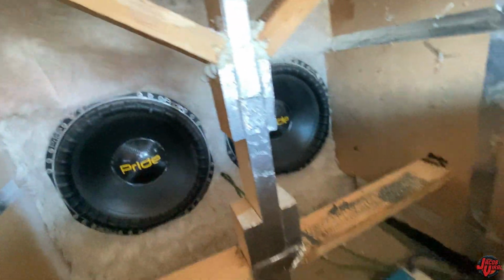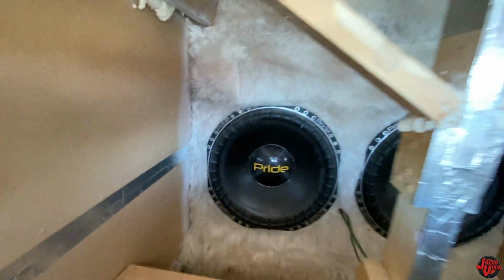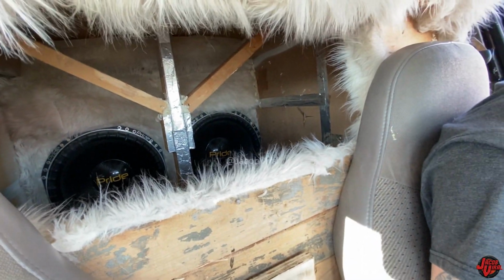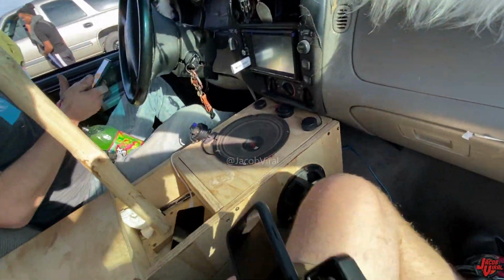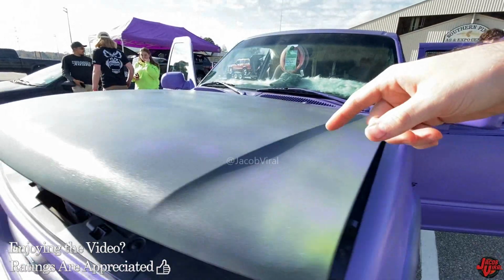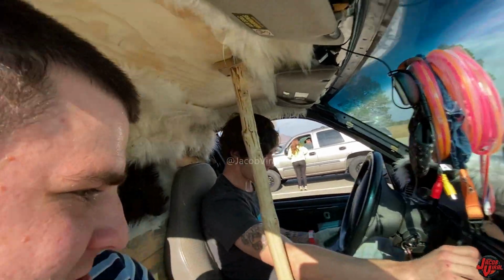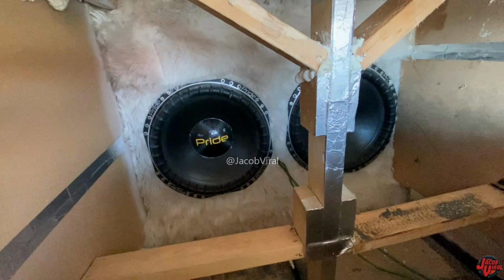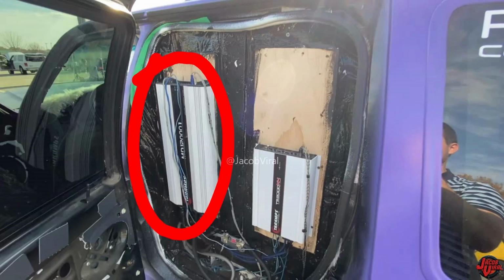130 POUND SUBWOOFERS TEAR UP THIS VEHICLE!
THESE 130 POUND PRIDE SUBWOOFERS ARE LOUD AND HEAVY BREAKING APART THIS VEHICLE! Need High Output Alternator? Checkout

📝Equipment & Notes
Show: Small Town Showdown 2021 Dublin Georgia
Song: 21 Savage-Oh Ok(26-42Hz), Mi Casu-Gucci mane Coca Coca
Studio Music: Contact-Causmic
Thomas System
2 Pride v3 18 inch subs
Pride S v.3 18
2 6.5" Pride Speakers
DS18 8" Midbass
Planet Audio Dual Stereo Din
2 18" Sub 4th order